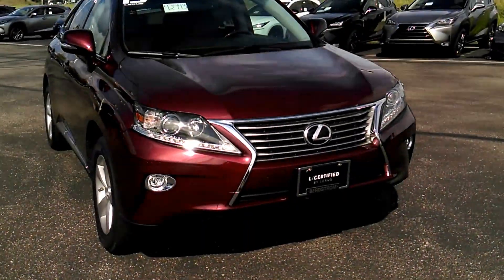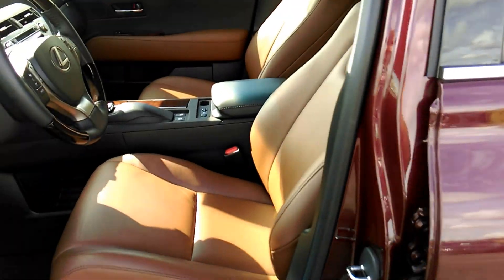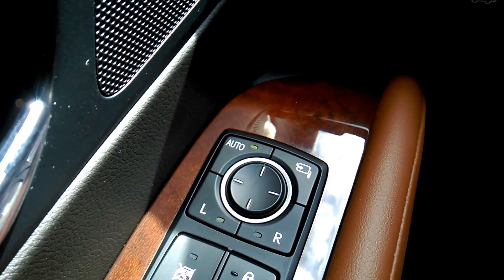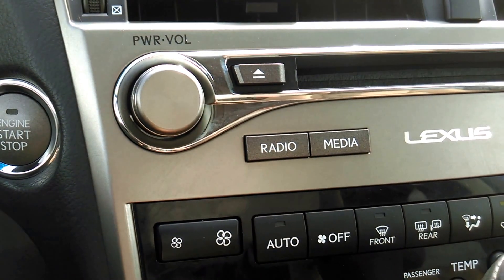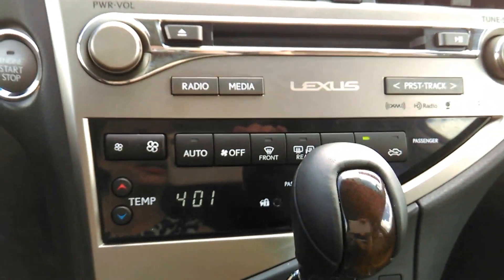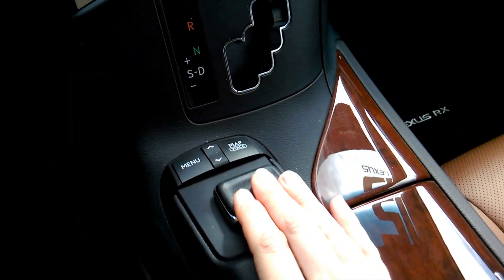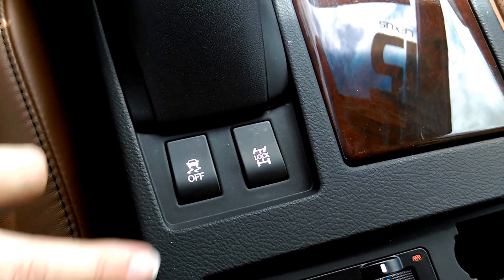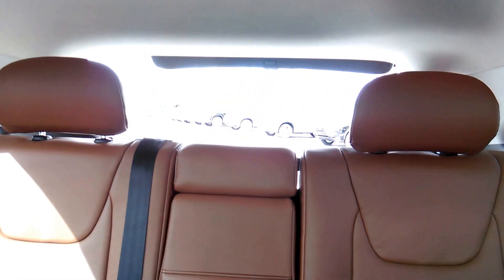2015 Lexus RX walkaround for Ron :)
quick walkaround of the car we have been talking about!